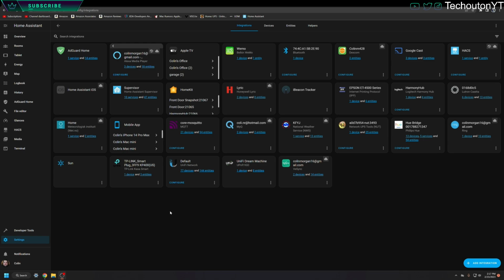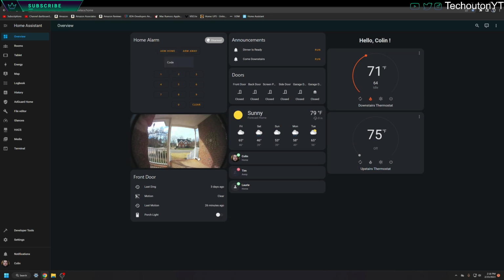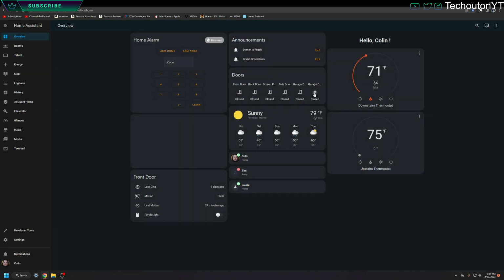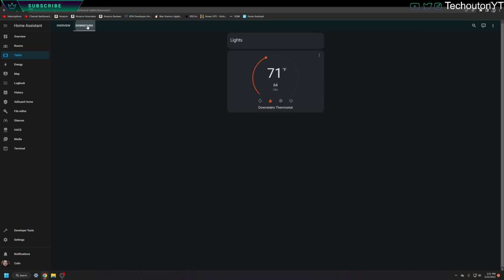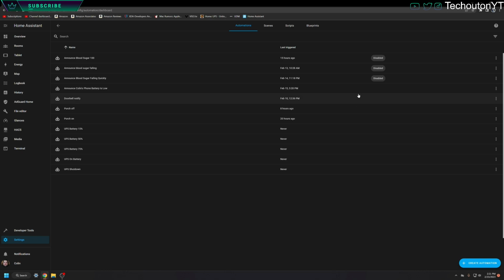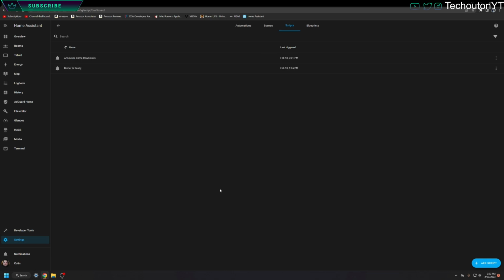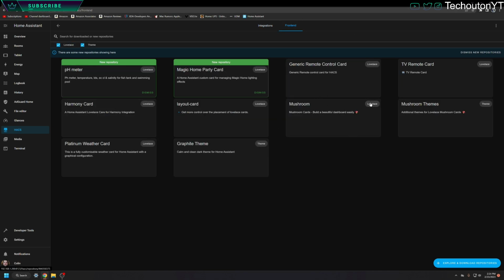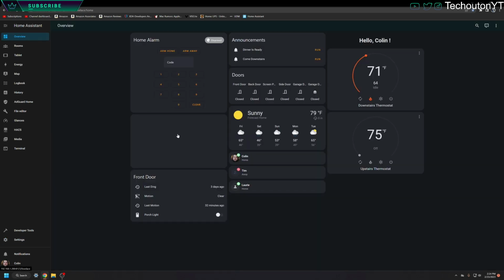My Home Assistant Setup - Dashboards, Addons, Devices, and More!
If you have an recommendations for my setup or something you would like to see let me know!

My Gear:
14 Inch M1 MacBook Pro
Mac mini
Screen Protectors
Screen Cleaner